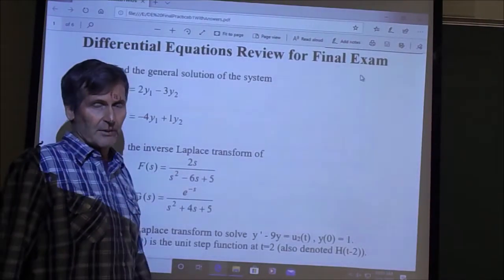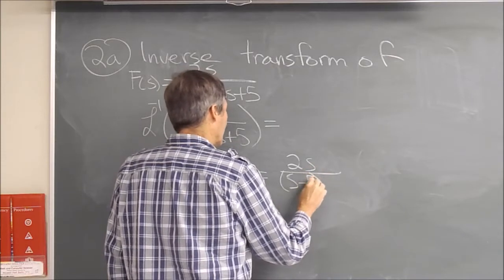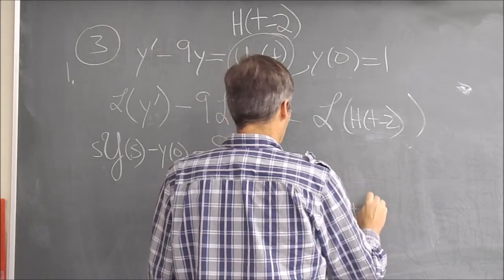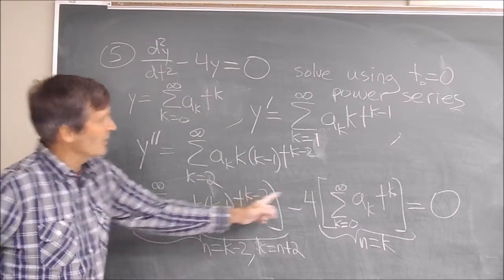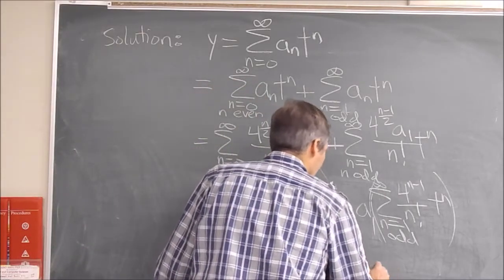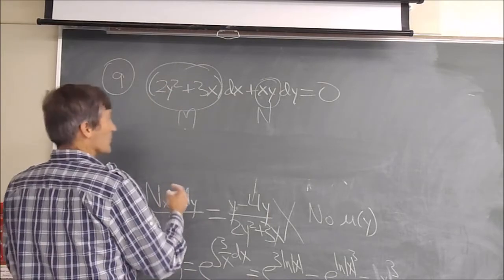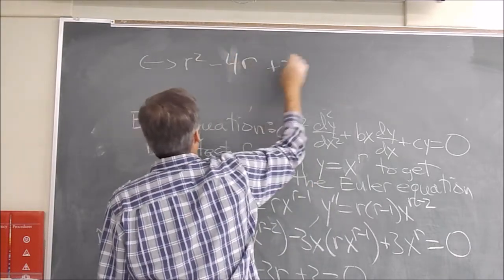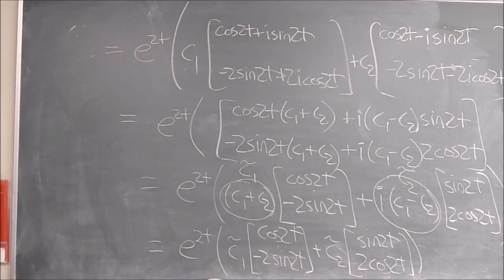Differential Equations Final Exam Practice